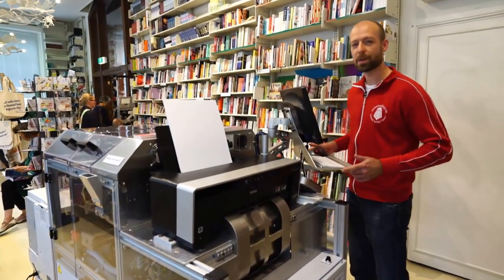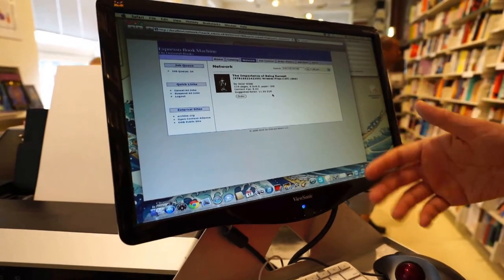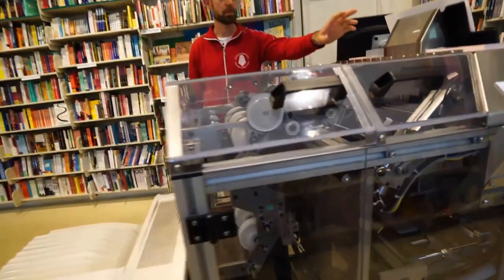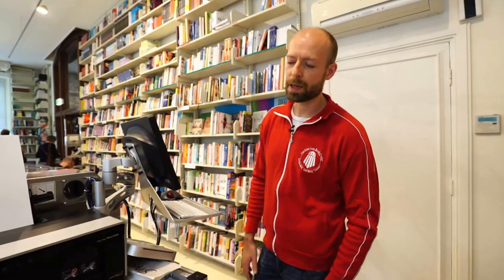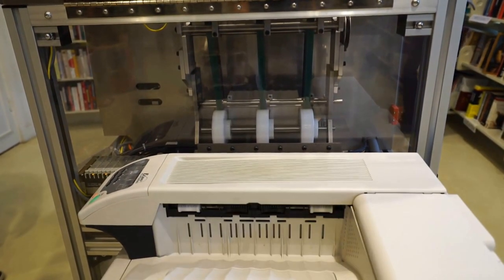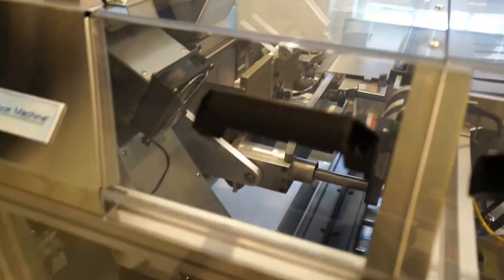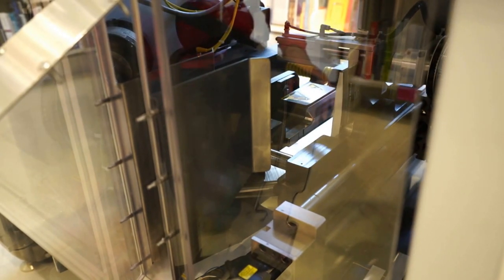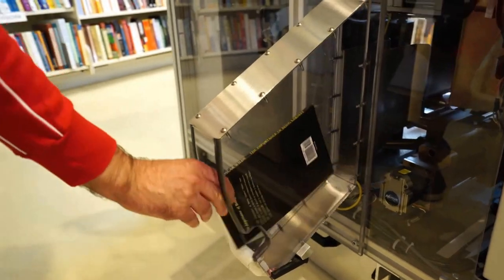Espresso Book Machine